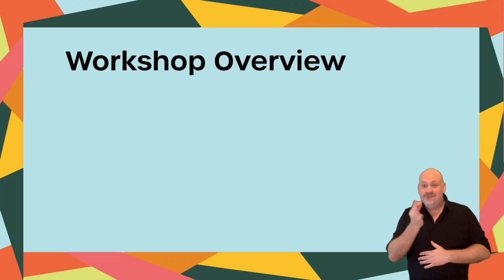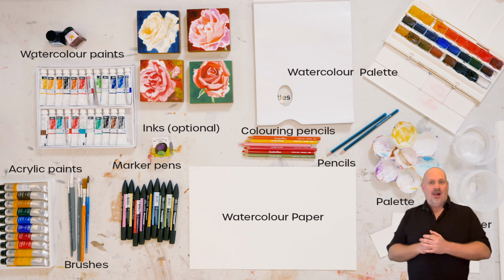How to paint flowers with artist Victoria Cantons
Explore techniques for painting and drawing flowers with artist Victoria Cantons. Using watercolor, you'll discover how flowers can symbolise emotions and how different drawing styles can shape the mood and story of your artwork. Victoria will guide you through her loose, expressive approach, using color, line, and text to create vibrant works that capture the fleeting beauty of flowers.

Materials:
• Paper
• Paint (watercolour or acrylic)
• Paint palette
• Brushes
• A pot of water
• Pencils
• Marker pens
• Colour pencils
• Ink (optional)

We would love to hear from you!